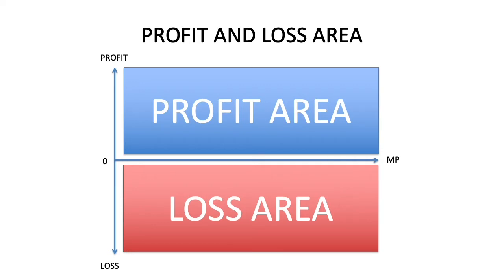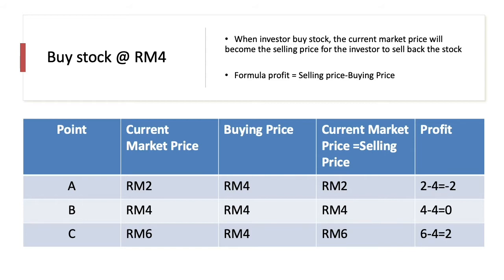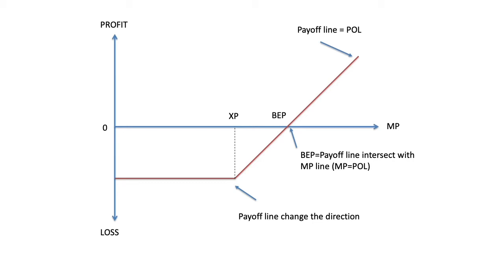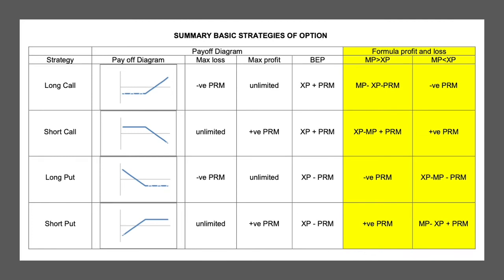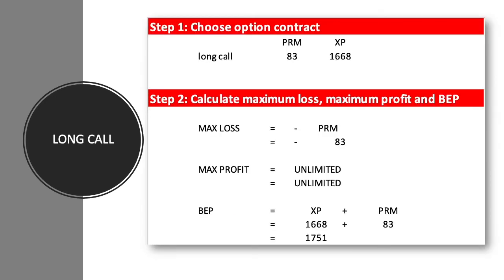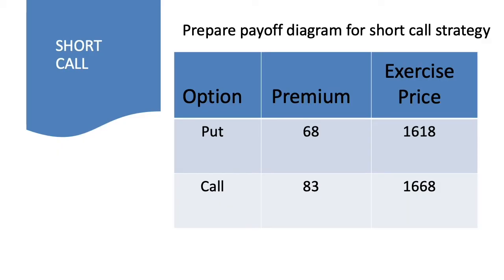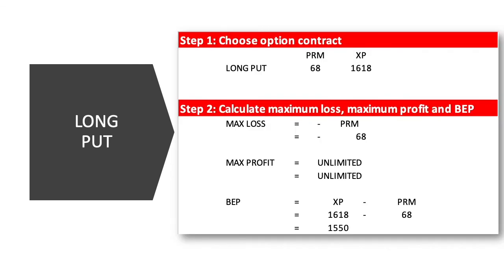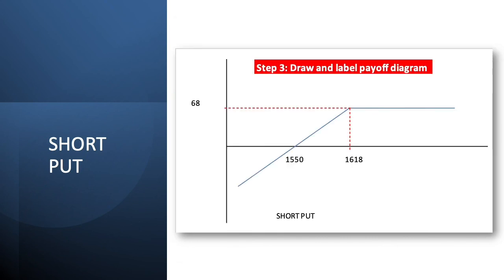Basic Options Strategies 1 payoff diagram